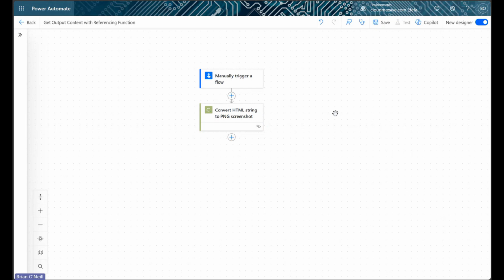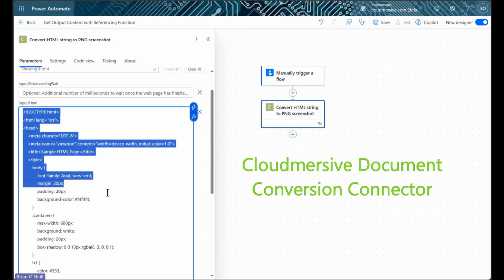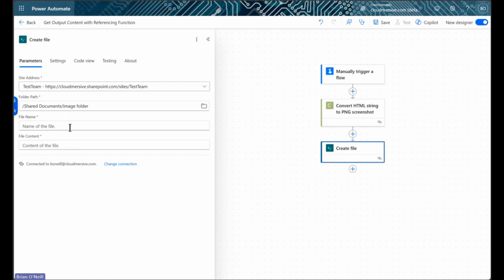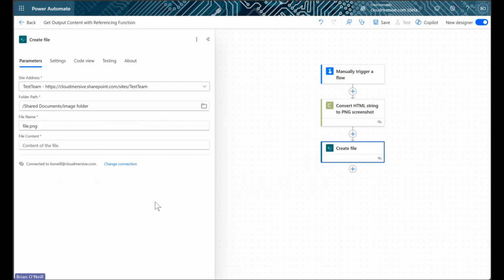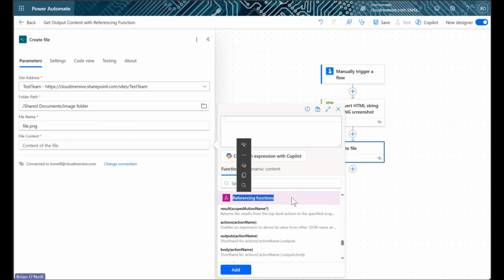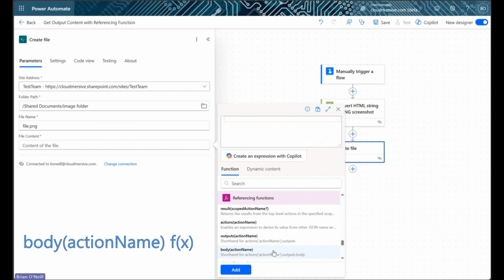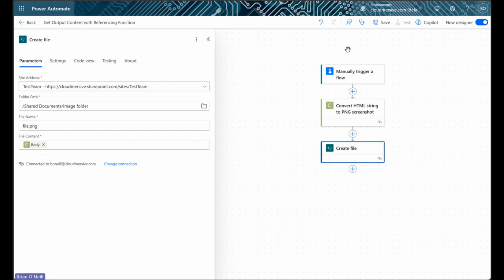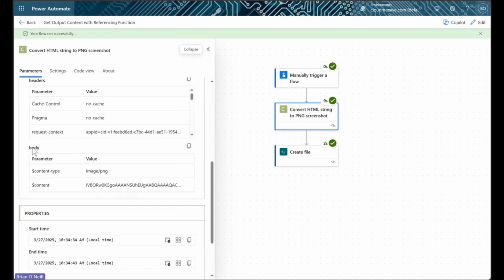How to Get Output Content using Referencing Functions in Power Automate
In this video, you will learn how to get output content from any action in a Power Automate flow using Referencing Functions.  This category of function allows us to write expressions targeting various types of output content upstream in our flow.

The specific Cloudmersive Document Conversion connector action demonstrated in this video is the Convert HTML to PNG Screenshot action.  This action renders HTML and returns an image of its content.  The resulting PNG content may not populate in the dynamic content window, which is where using a Referencing Function comes in handy.

In order to use any Cloudmersive connector, you will need a free API key, which you can get by creating a free account on the Cloudmersive website.  These allow a limit of 800 API calls per month with no commitments.